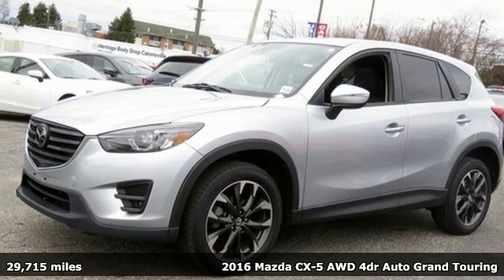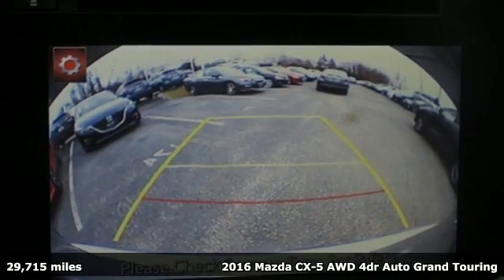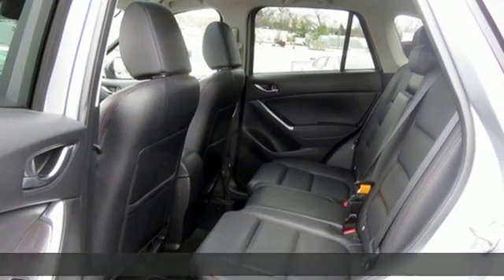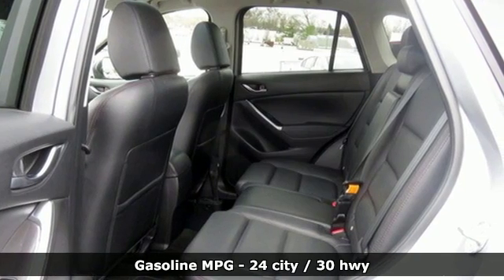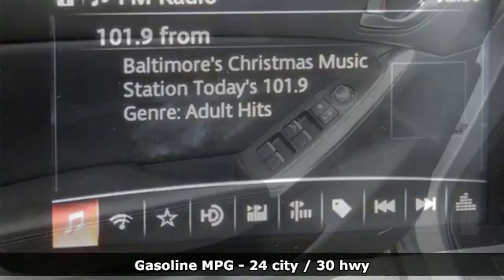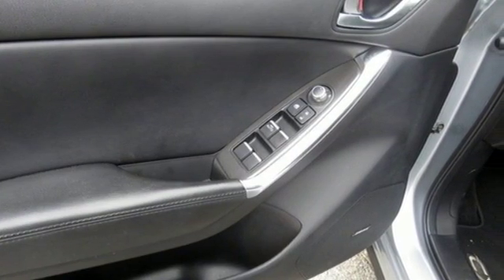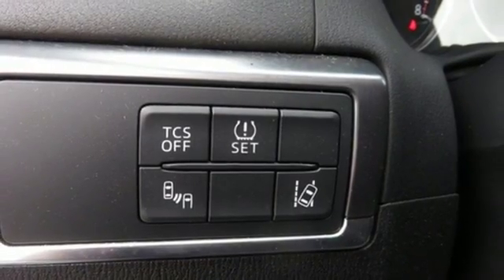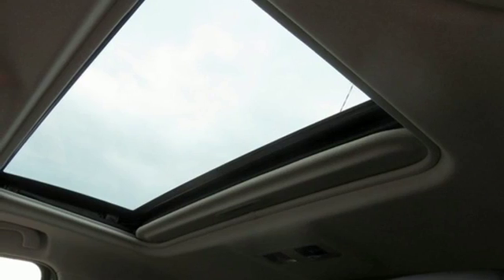Used 2016 Mazda CX-5 Baltimore, MD 5MP12314 - SOLD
Year: 2016
Make: Mazda
Model: CX-5
Trim: Grand Touring
Engine: SKYACTIVA® 2.5L 4-Cylinder DOHC 16V
Transmission: 6-Speed Automatic
Color: Silver
Mileage: 29715
Stock #: 5MP12314
VIN: JM3KE4DY5G0712314

Address:
6624 A Baltimore National Pike